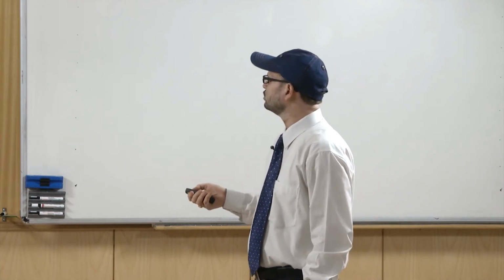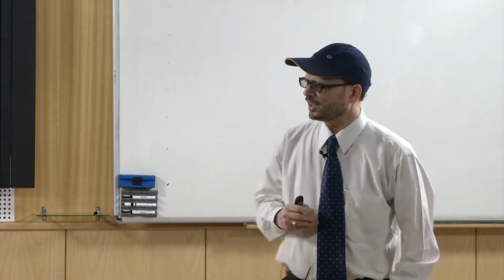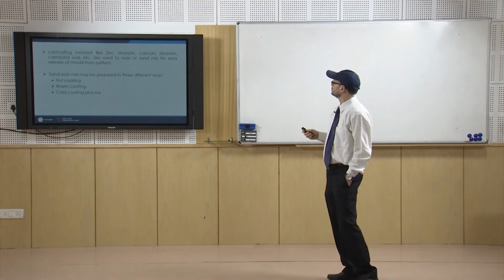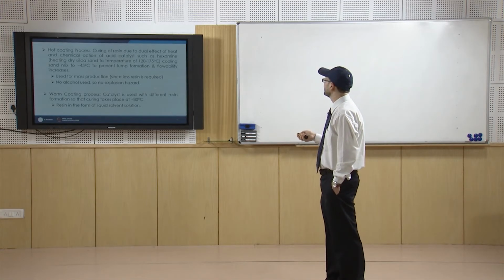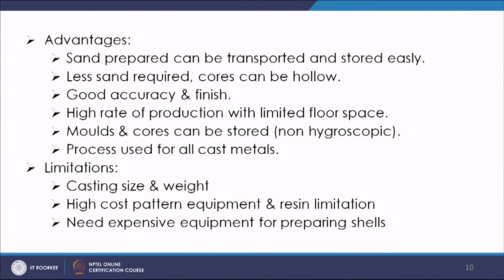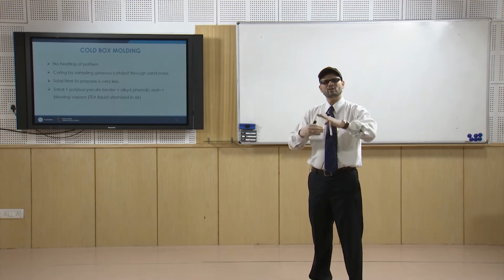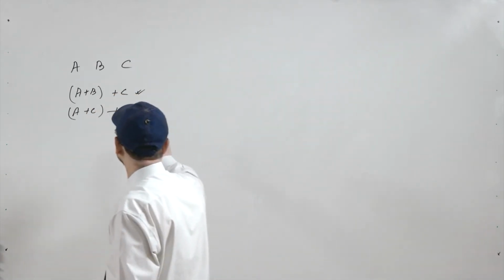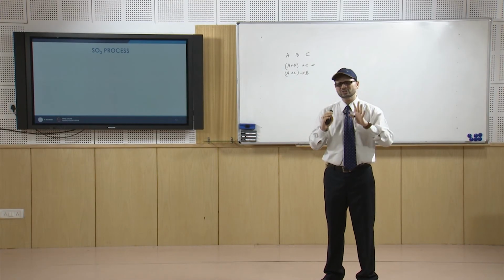Organic binders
Shell molding process; Non-hygroscopic; Hygroscopic; Hot box molding